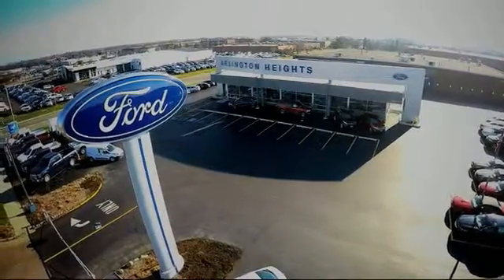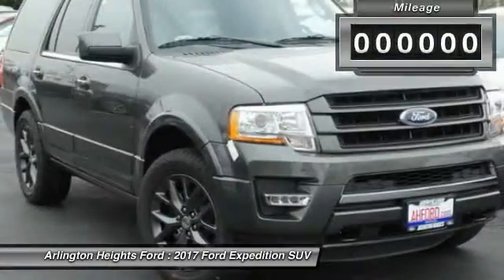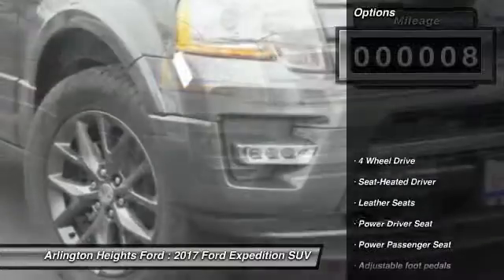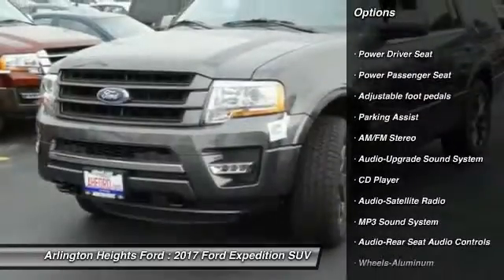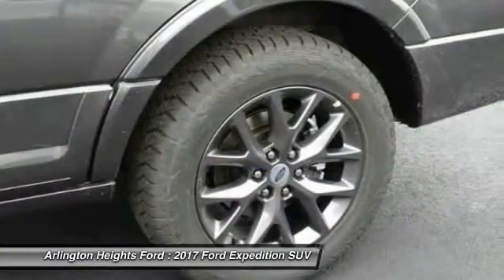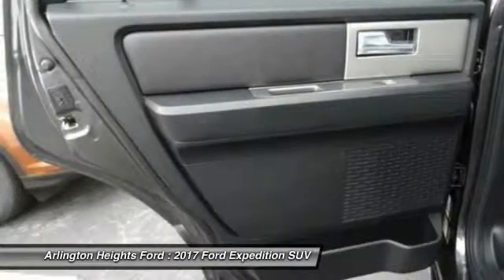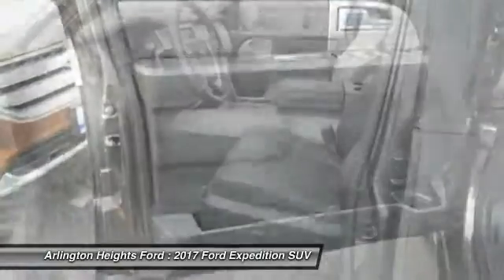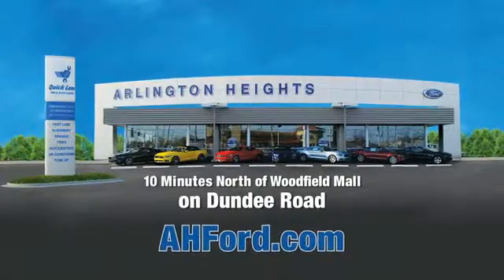2017 Ford Expedition Arlington Heights IL 0U171084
2017 Ford Expedition Limited

801 Dundee Rd.

Price includes: $500 - Ford Credit Retail Bonus Customer Cash. Exp. 10/31/2016, $2,000 - RETAIL Customer Cash. Exp. 10/31/2016, $1,000 - SUV Season RETAIL BONUS Cash. Exp. 10/31/2016, $2,750 - Retail Bonus Cash. Exp. 10/31/2016